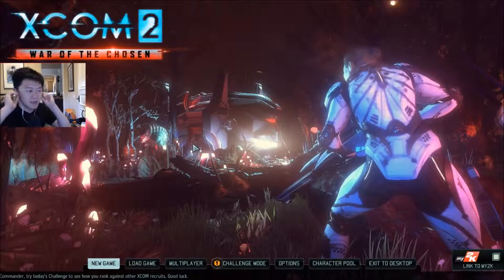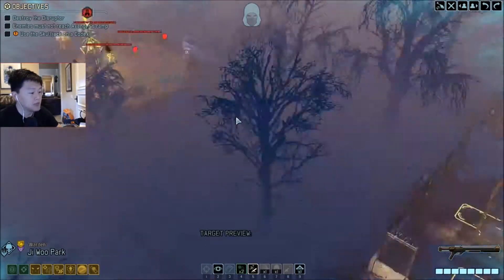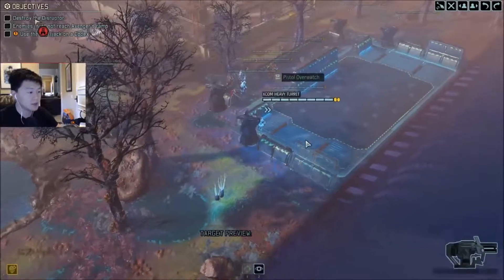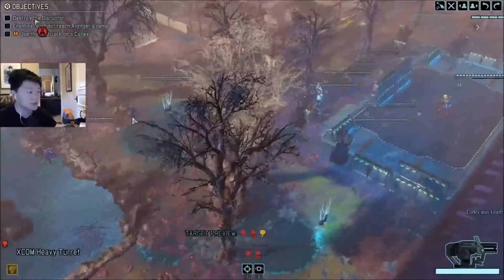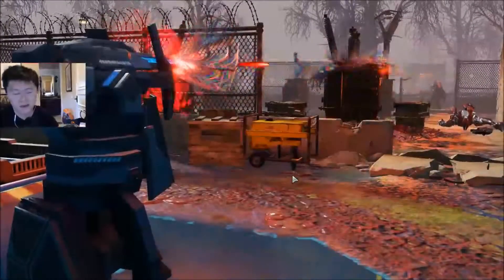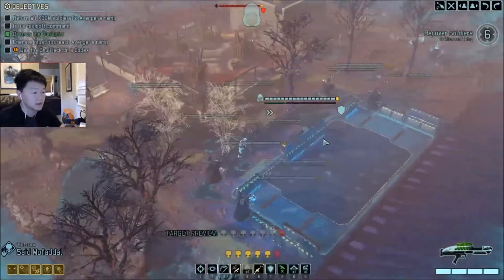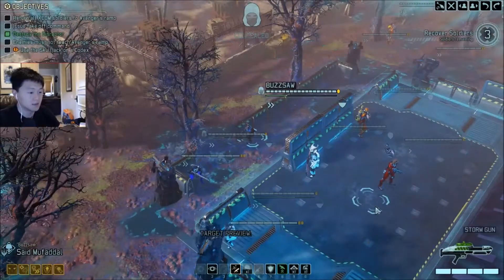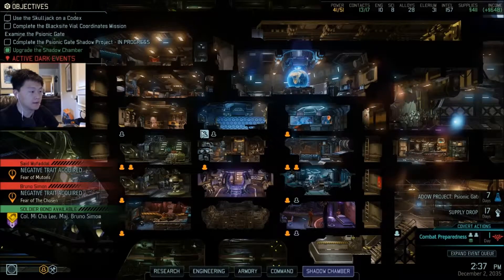Let's Play XCOM 2 War of the Chosen! Part 49! AVENGER Down! again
Operation Cosmic Fog
Defend the Avenger
in Somewhere in South America

We're defending the AVENGER again, except this mission seems to be an easier version of the Chosen one. We bang this one out in 4 turns. Lol